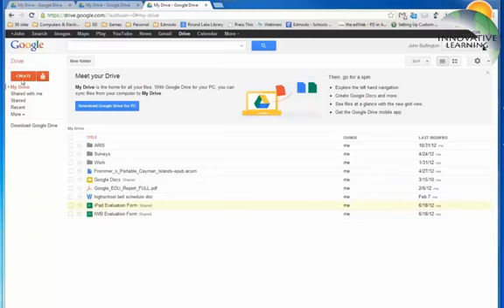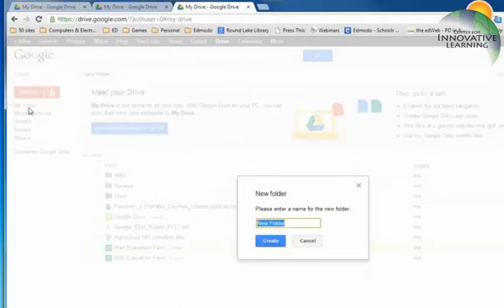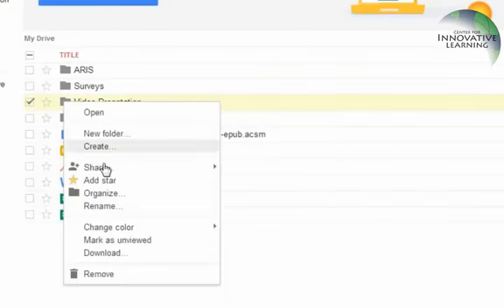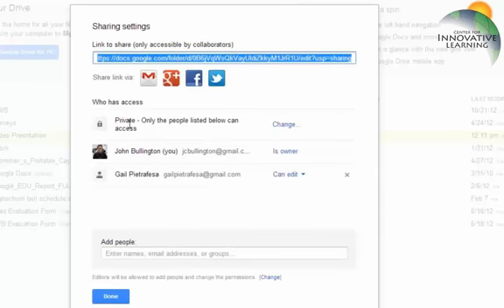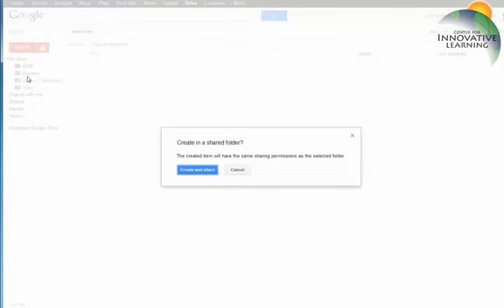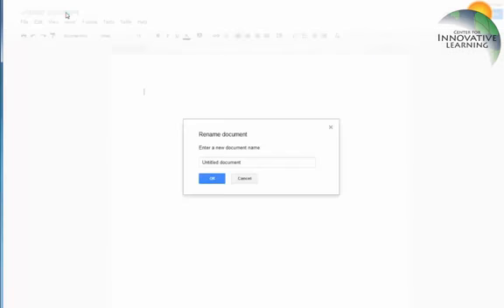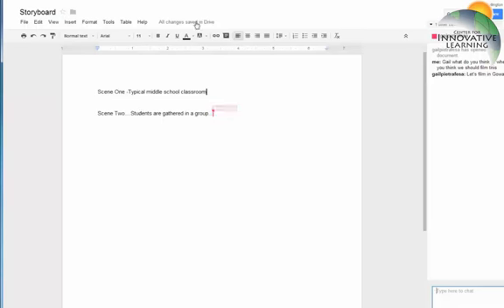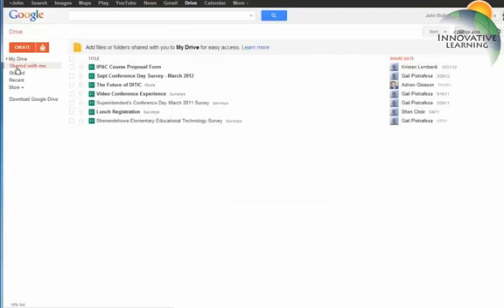Sharing files with Google Drive